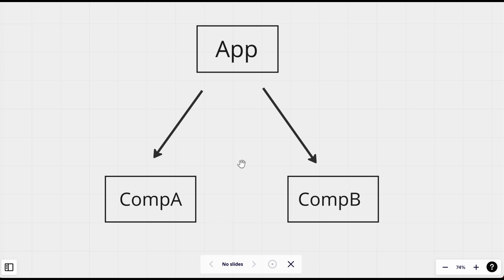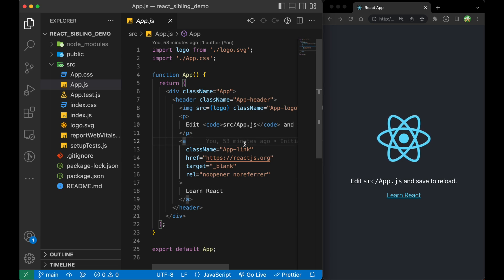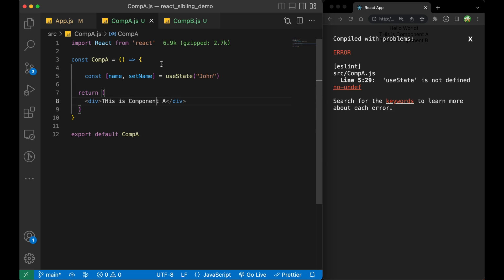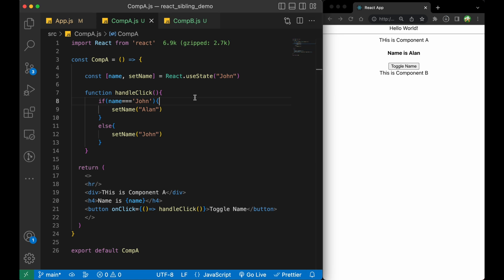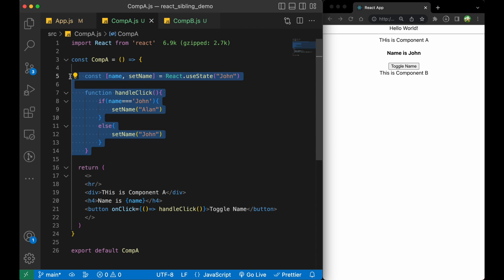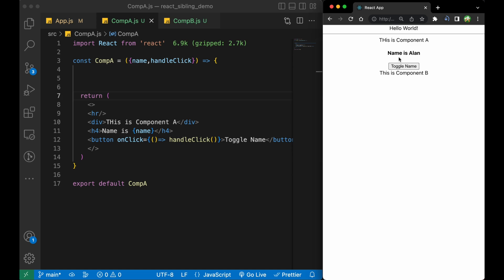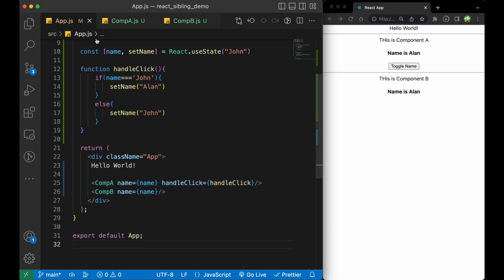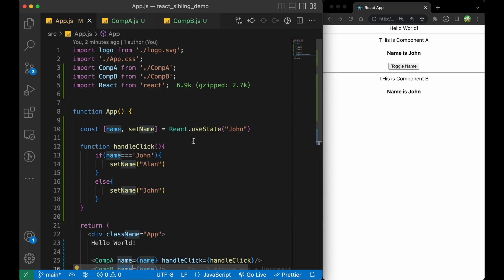How to pass data between sibling components in React | Lifting up state | Easiest way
Here are the steps we will follow to pass data between sibling components in React.

1️⃣ Step 1: Store the state in a parent component through which the data can be passed to the sibling component.

2️⃣ Step 2: Pass the state and setState method as props to the sibling component

3️⃣ Step 3: Now when we call the setState function from one sibling then it updates the state in the parent component and hence causing a re-render of the parent and the child components and hence all the sibling components receive the updated state.

🎓 Topics covered include:
✅ Sharing data across
✅ Lifting up state